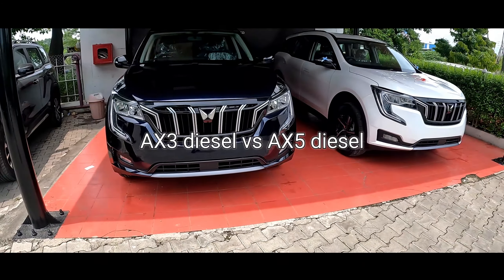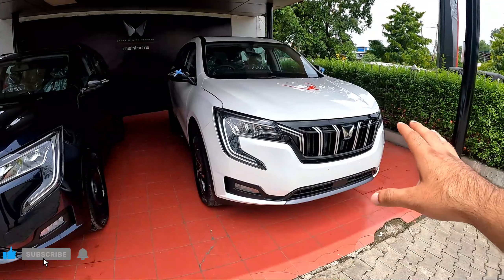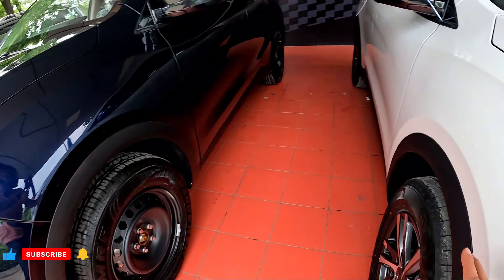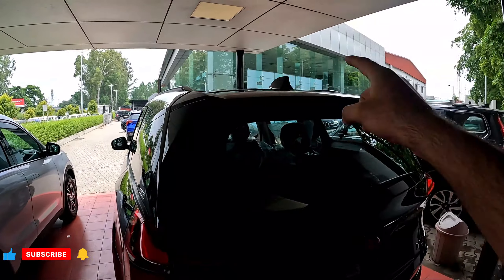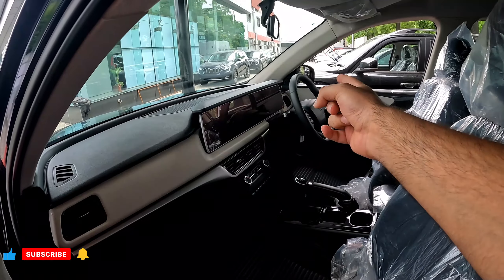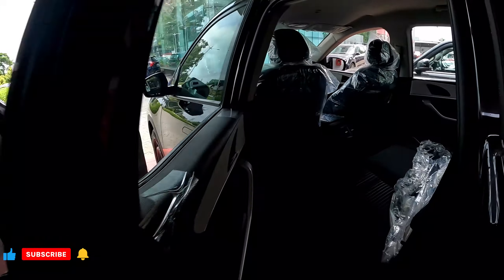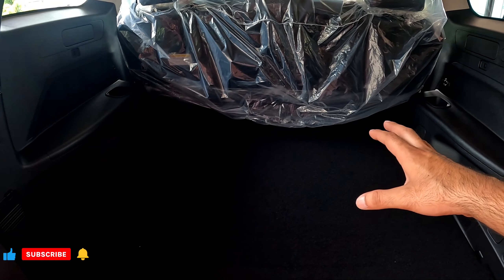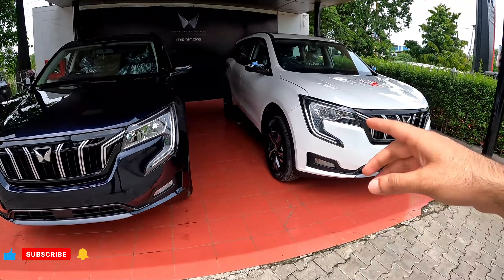1.5 LAC मे इतना कुछ||XUV700 AX3 vs AX5 ||COMPARISON